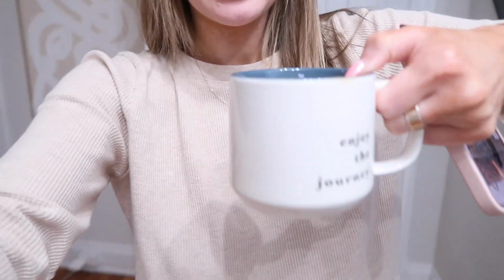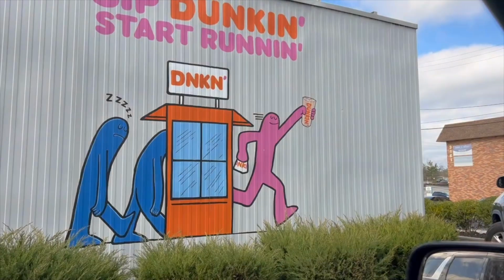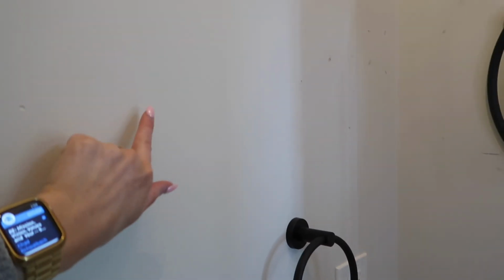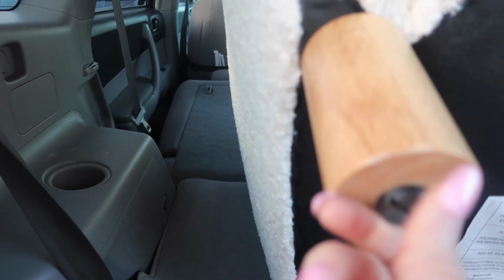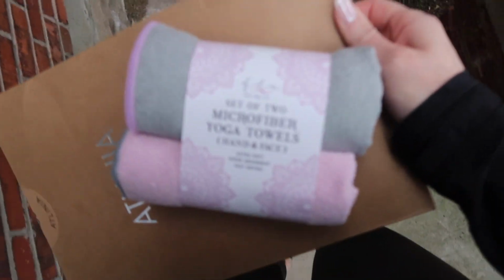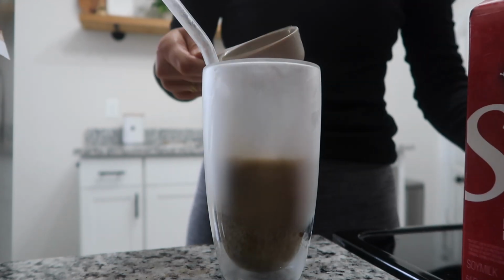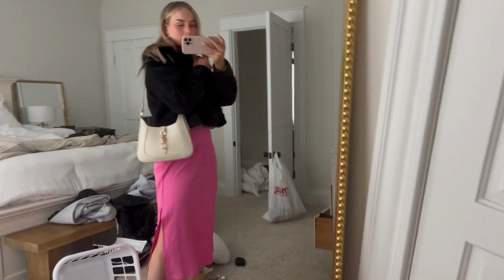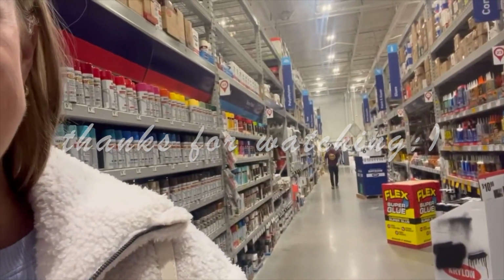I'm Engaged 💍 | weekend vlog!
I'm Engaged! Thank you all so so much for watching this vlog!! Had no clue i was going to be getting engaged when this vlog started! This is going to start off the wedding series vlogs:) Next up is the venue tours vlog:)

My engagement outfit (top & skirt are xs)...
puff sleeve top

Poshmark: maddie_b8

My work bag

Glass straws